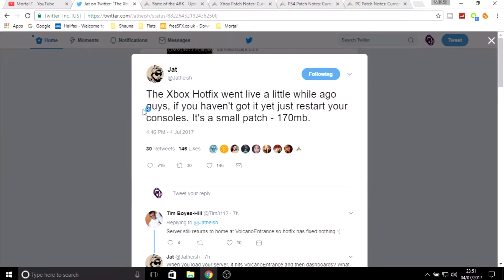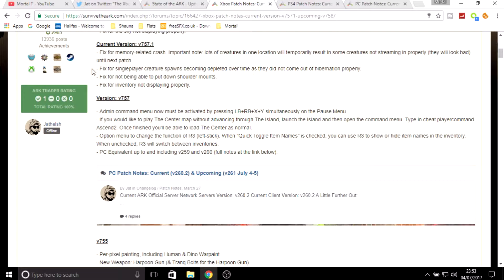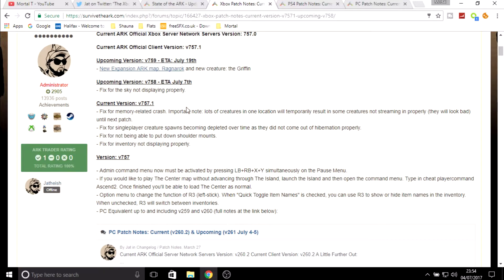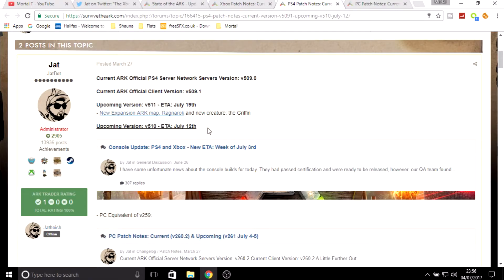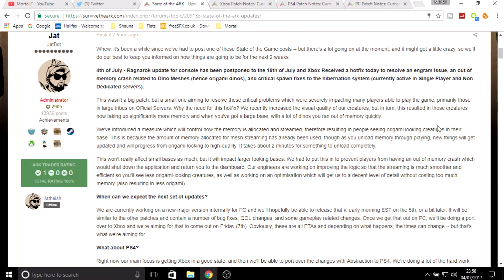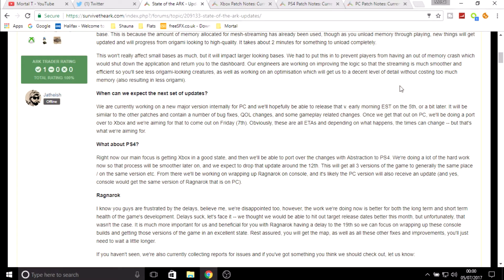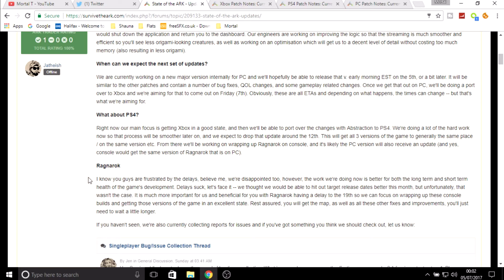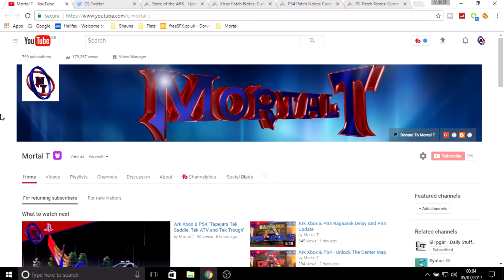Ark Xbox & PS4 "Updates & Delays" (Whats Going On)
More updates to come but also another delay lets take a look and see whats going on.

Don't Forget to show that like button who is boss by punching in the face